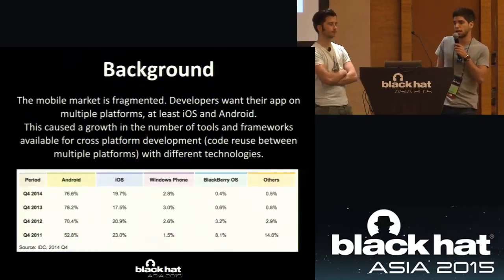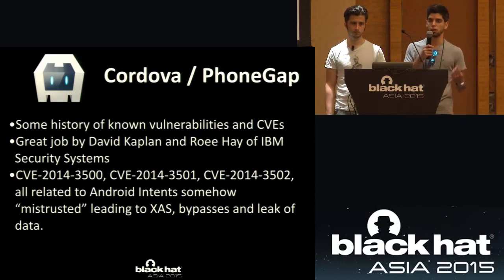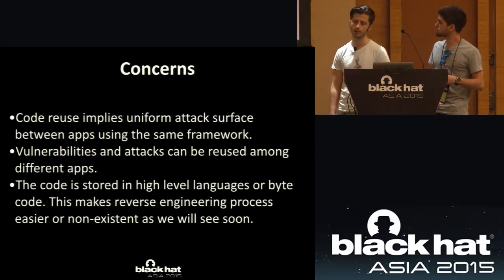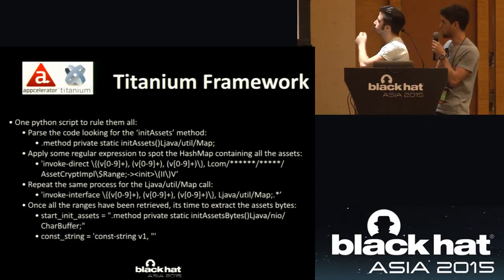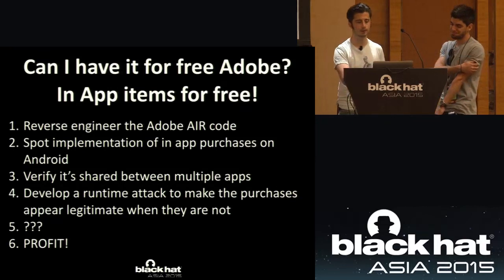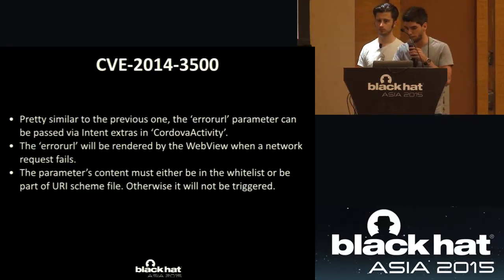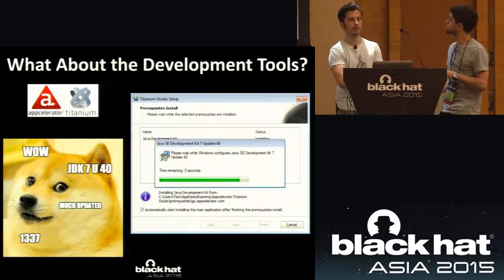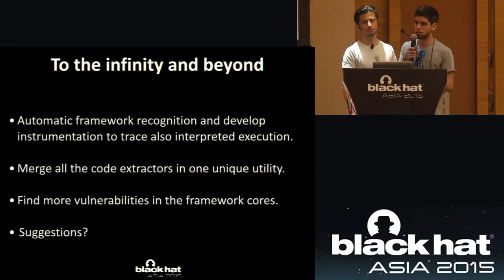The Nightmare Behind The Cross Platform Mobile Apps Dream